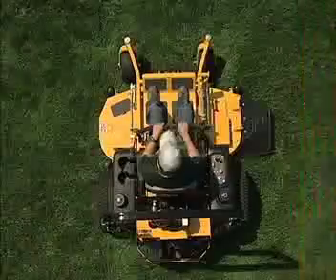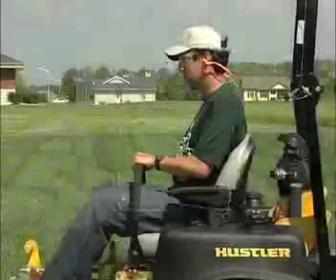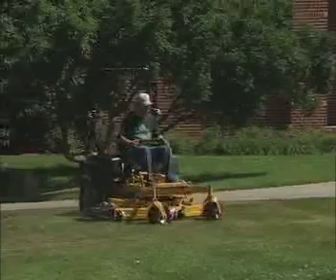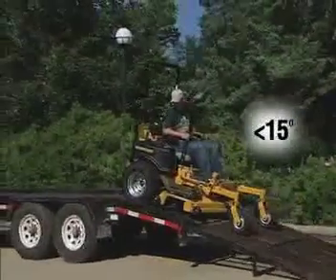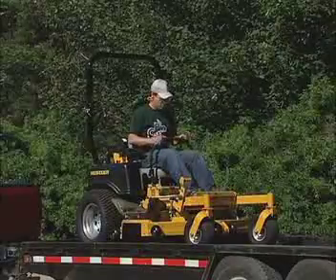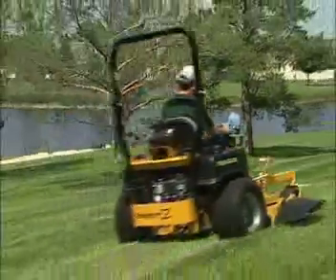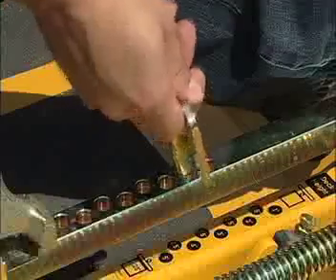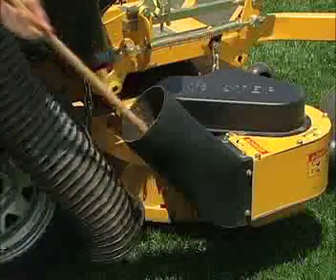safety driving tractor